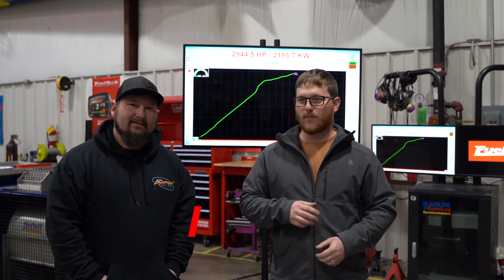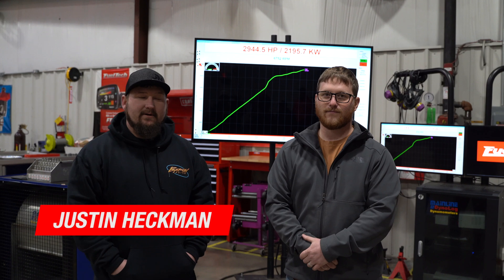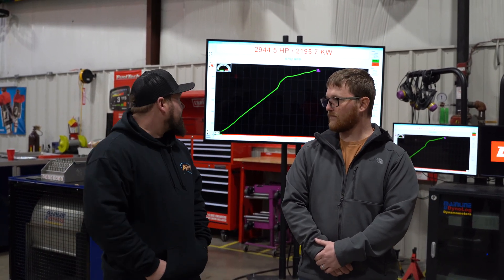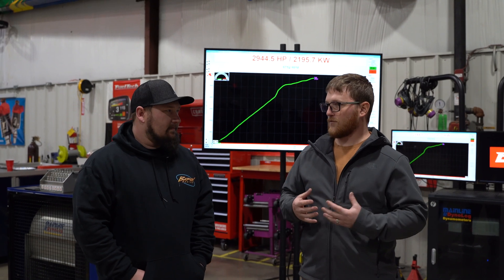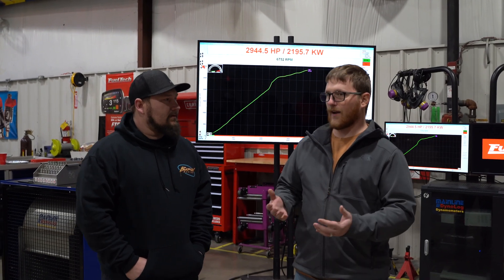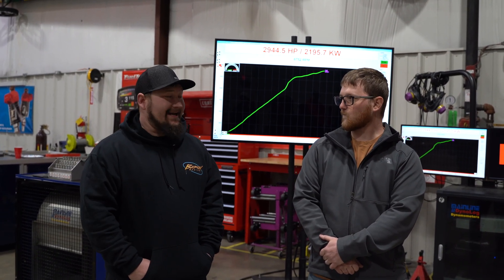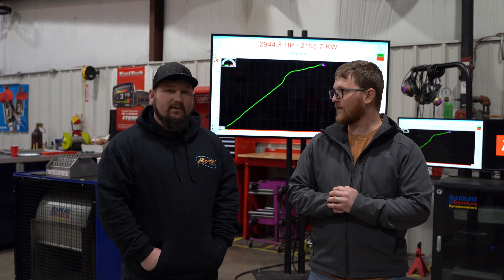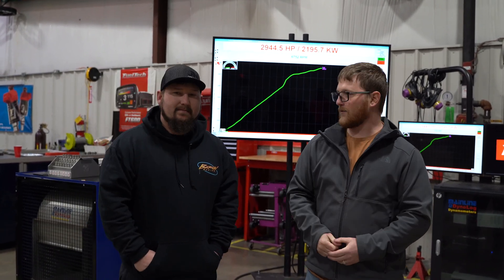2900+ HP Twin Turbo Cobra Mustang | Justin Heckman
Justin Heckman stopped by at FuelTech USA Hub Dyno for the Advanced Factory Training with badass Twin Turbo Mustang Cobra Big Block Chevy powered by FuelTech FT600 EFI System.
Check out how it went.

0:18 Getting ready for the FuelTech Hub Dyno
0:32 FuelTech Products
1:03 Dyno Pull
1:30 Dyno Pull | 2123.6 HP
2:30 Dyno Pull | 2488.7 HP
3:10 Dyno Pull | 2566.1 HP
3:30 Dyno Pull | 2944.5 HP
3:48 Interview with Justin Heckman